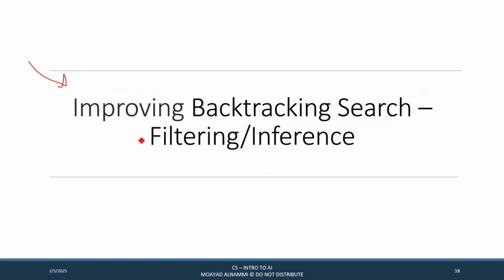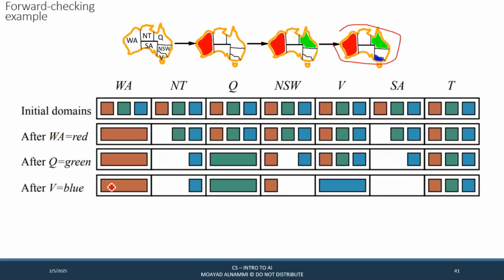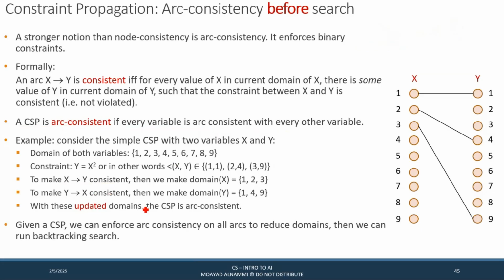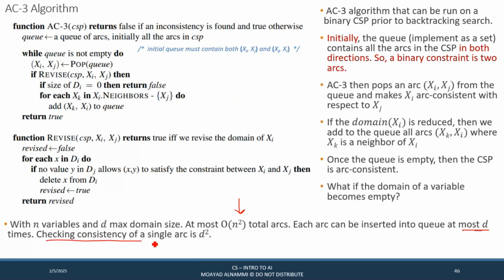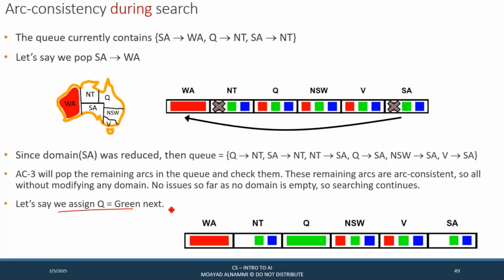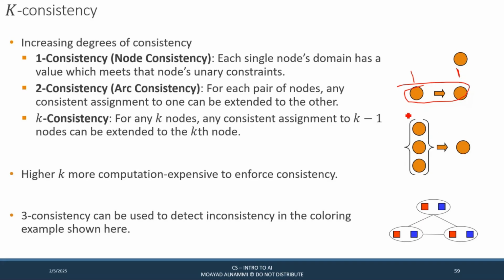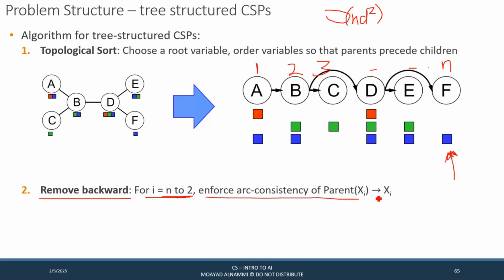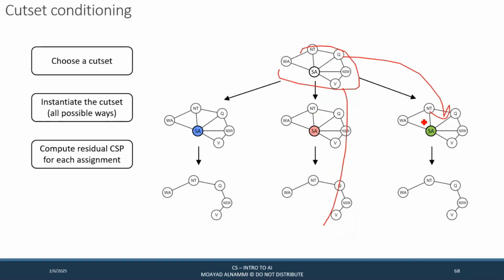Intro to AI - Topic 5 Part 2 - CSP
We continue constraint satisfaction. We cover backtracking search,
variable and value ordering heuristics, forward checking, and
constraint propagation.

Part of the Introduction to Artificial Intelligence course by
Dr. Moayad Alnammi.